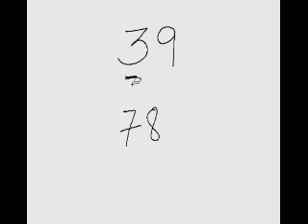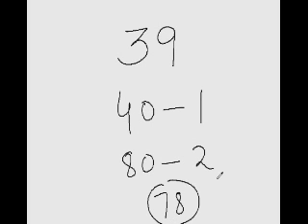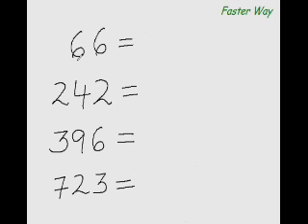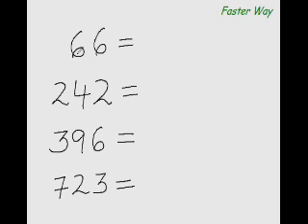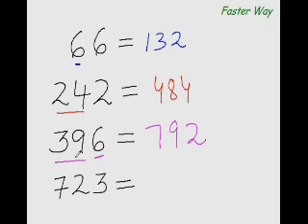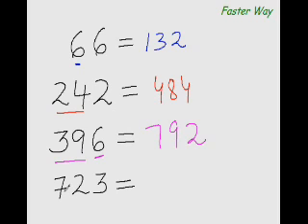EasyCal 9 Doubling Trick to Mentally Find the Times of any Number